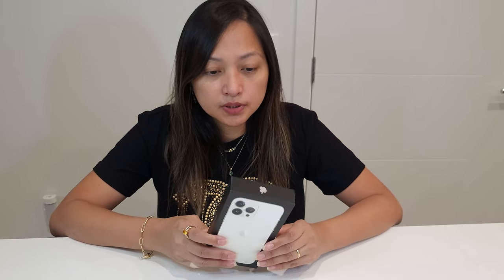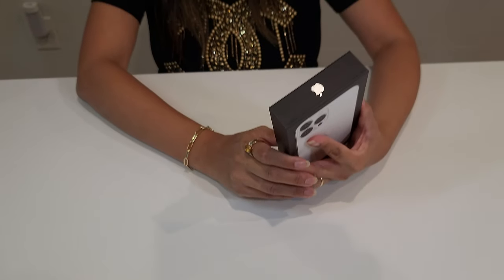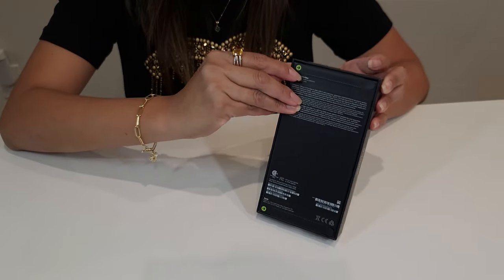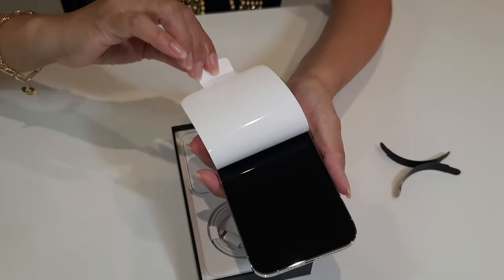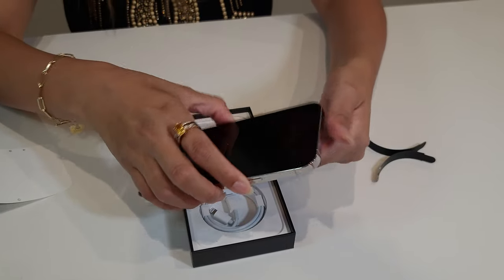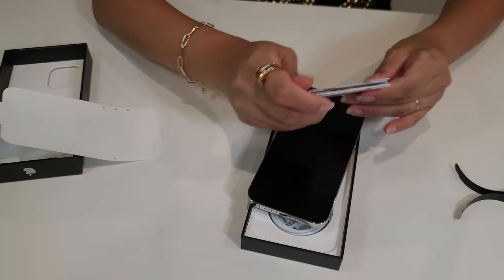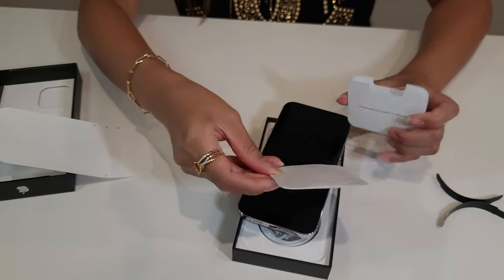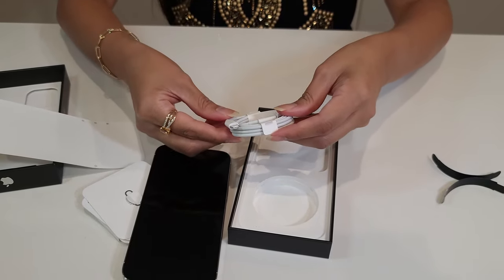Unboxing iPhone 13 Pro Max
Unboxing my Wifes new iPhone 13 Pro Max. Happy wife, Happy Life.